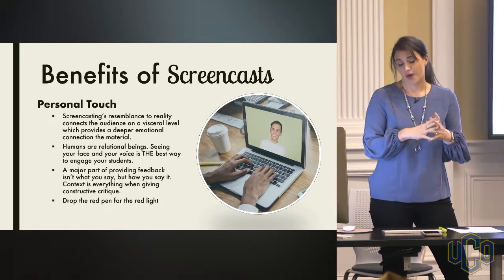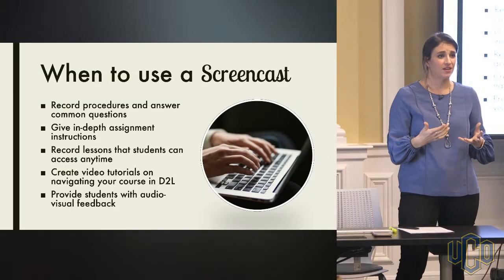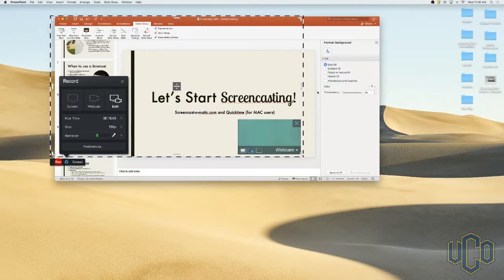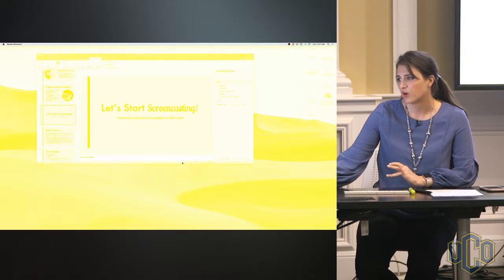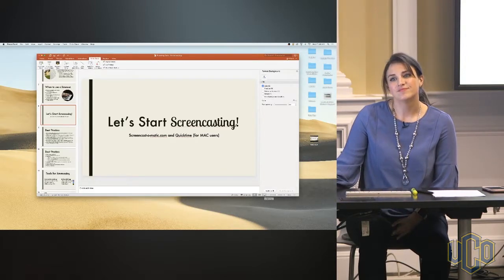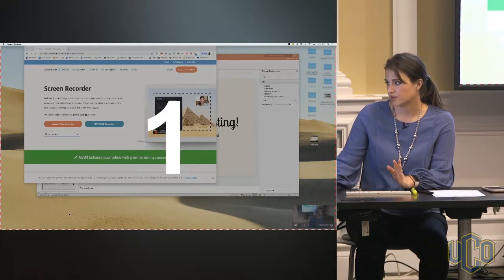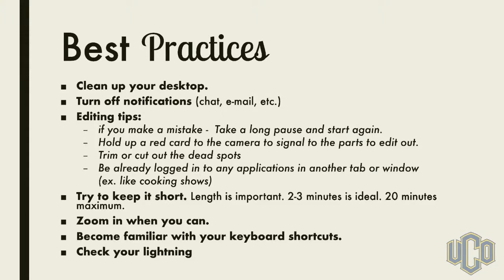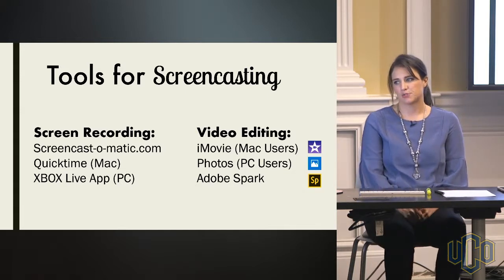January Tech Tip - Screencasting - eLearning Cafe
Instructional Technologist Katie Carnes demonstrates how to easily create screencast videos for your online course.

What you can use screencasting for:

- Record lessons that students can access at any time
- Create video tutorials on navigating your course in D2L
- Provide students with audio-visual feedback
- Give in-depth assignment instructions